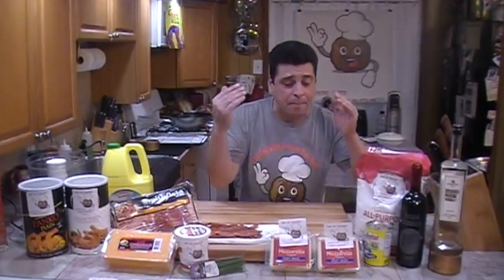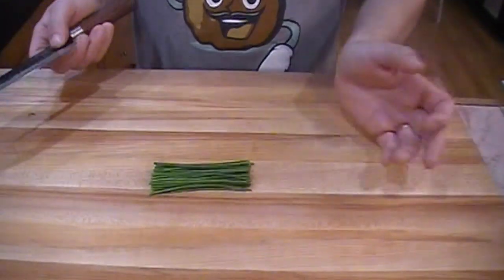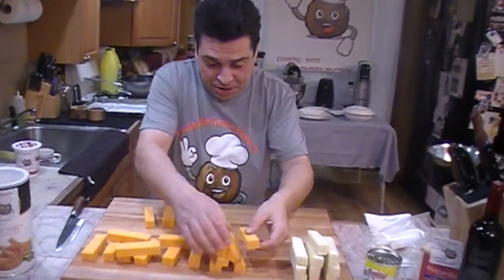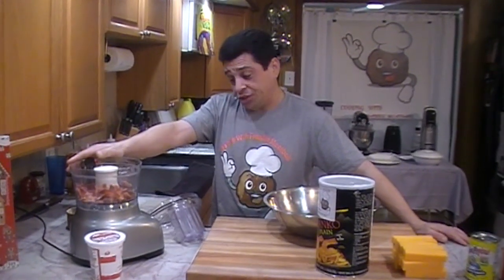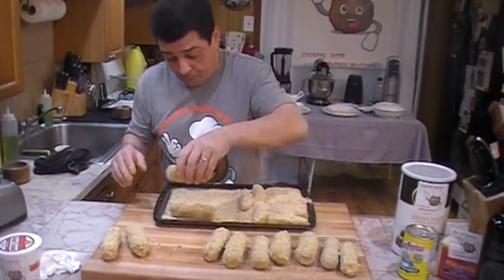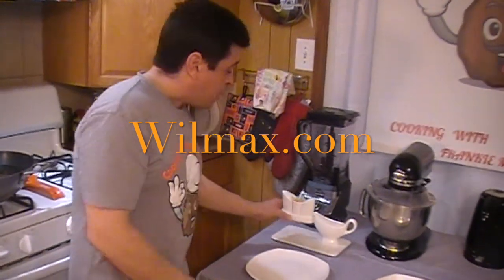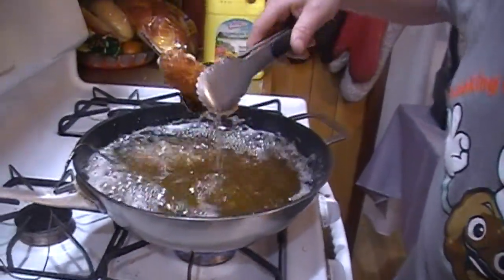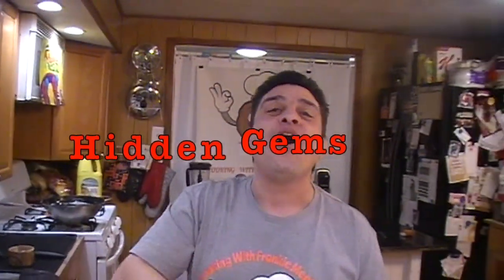Amazing Homemade Mozzarella Sticks & Loaded Cheddar Sticks / Cooking With Frankie Meatball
Loaded Cheddar Sticks What Is It! Checkout The Recipe That Will Knock you into Tomorrow.